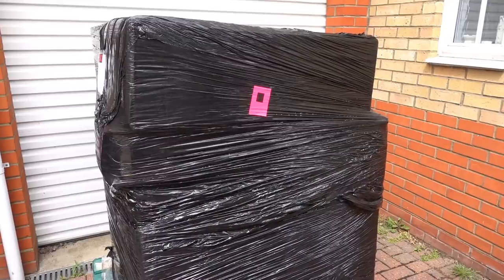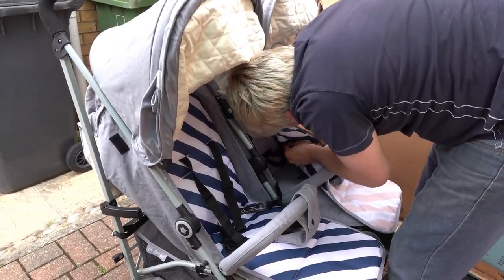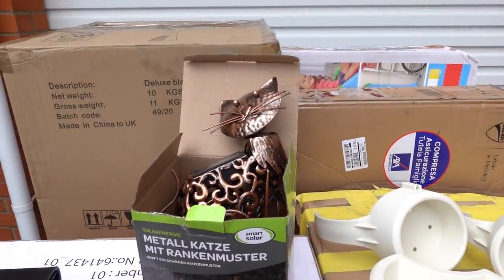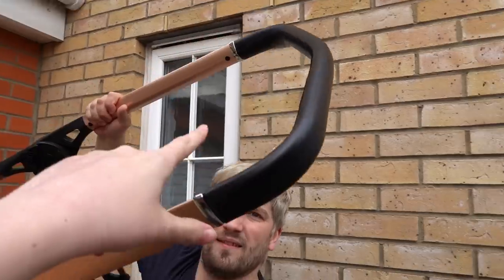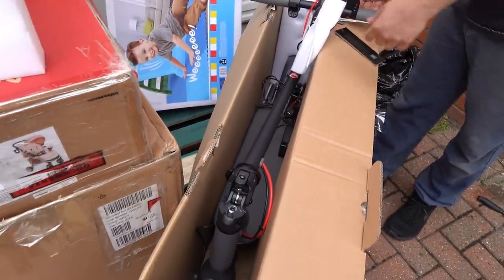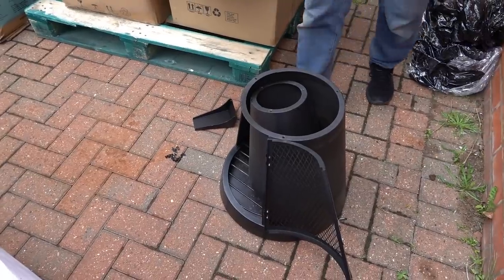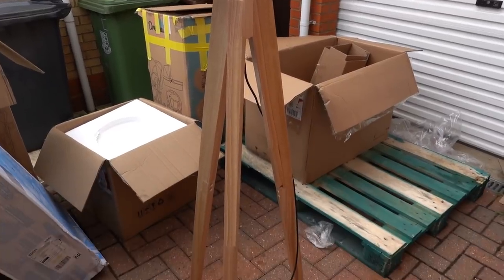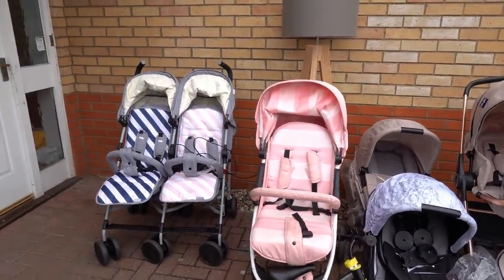UNBOXING a VERY Returns Pallet! £2000 worth of Customer Returns!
Hey everyone! In today's video, we're excited to share our experience with opening a customer returns pallet that we purchased from GemWholesale.co.uk! Join us as we dive into the world of returns pallets in the UK and discover if these very returns pallets are really worth it!

As we unbox our gem wholesale UK pallet, we're thrilled to find a wide variety of items, including a MyBabiie Pushchair and even a MyBabiie Twin Stroller, which is perfect for our growing family. But that's not all! Our customer returns pallets adventure continues with a Batman bike, Little Tikes slide, and electric scooter, among other amazing finds. And, to our surprise, we even pull out a brand-new Valentino bag! 😍👜

If you're curious about what else we found in our very returns pallet for sale or if you're considering buying one yourself, don't miss this video. We'll be sharing our honest thoughts on the value of these customer returns pallets from GemWholesale.